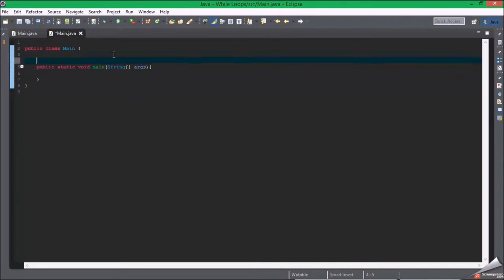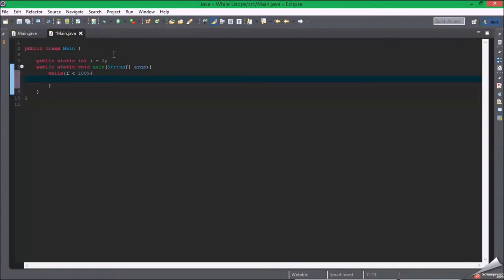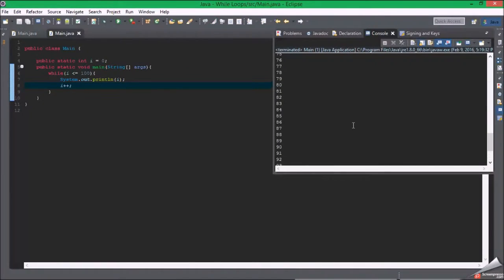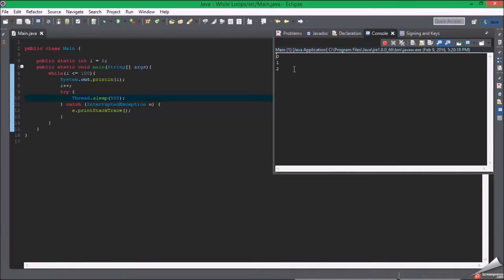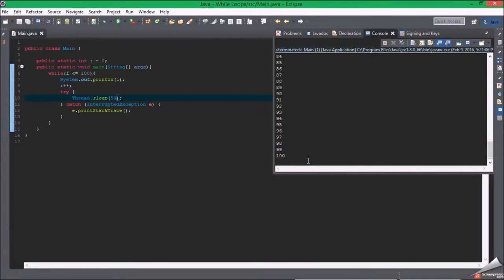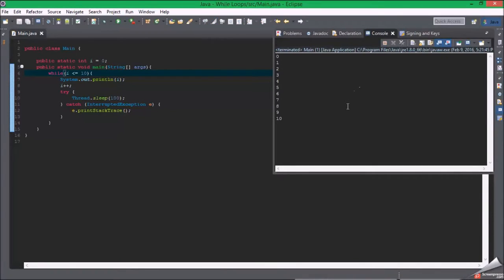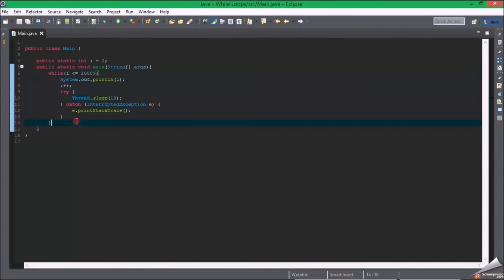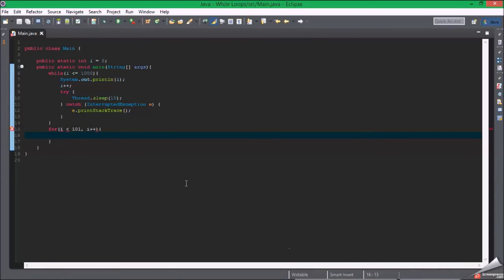While Loops and Thread Sleeping